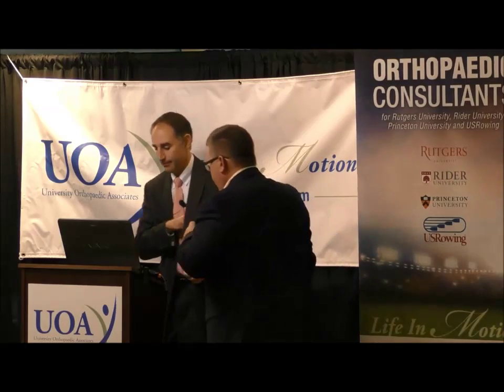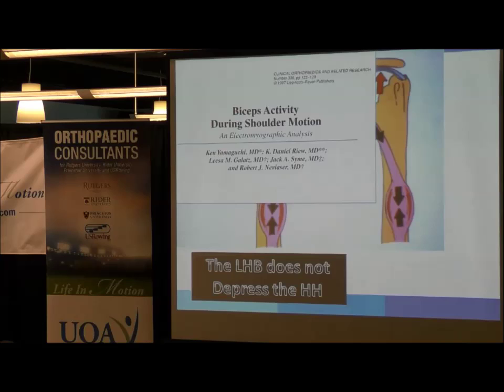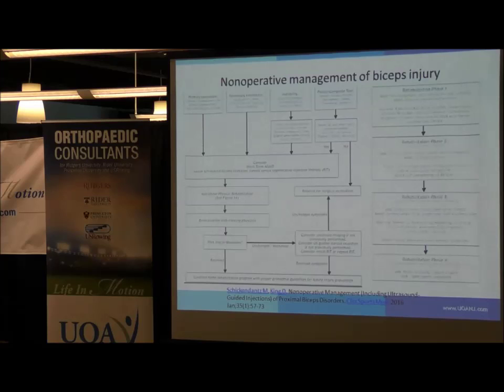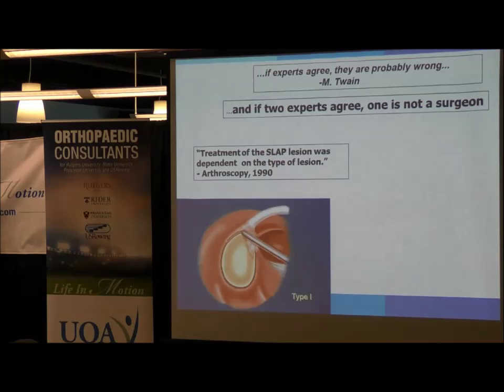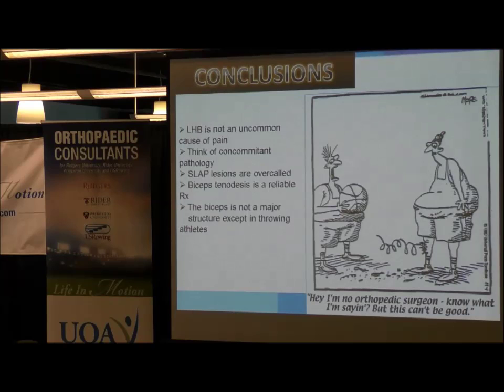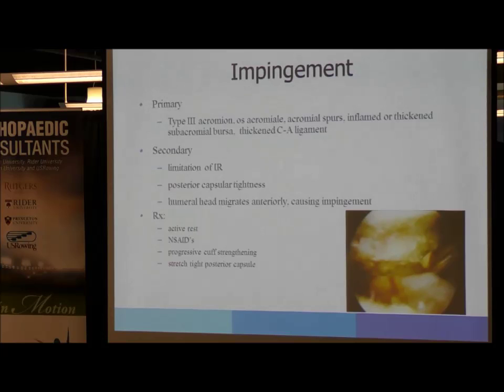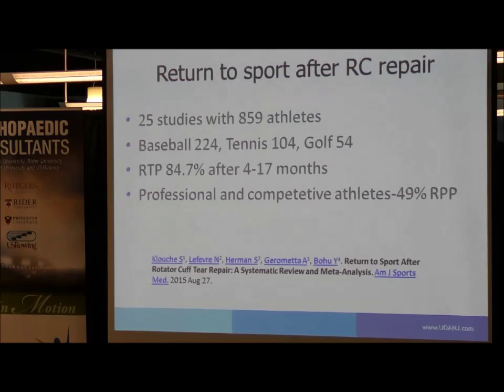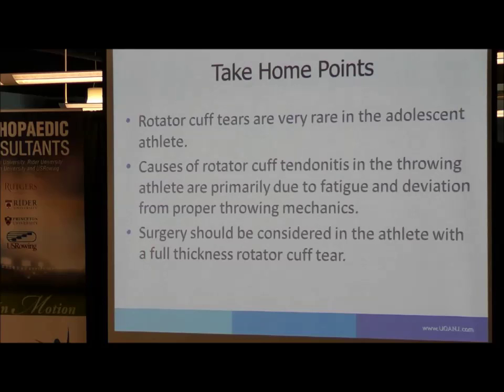Rotator Cuff and Biceps Injury - Dr. Monica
Dr. James T. Monica from University Orthopedic Associates discusses rotator cuff and biceps.

RELATED RESOURCES
➡️  What to Do When You’ve Injured Your Rotator Cuff